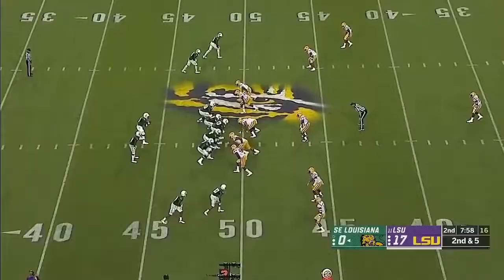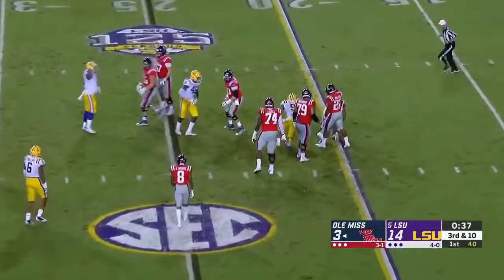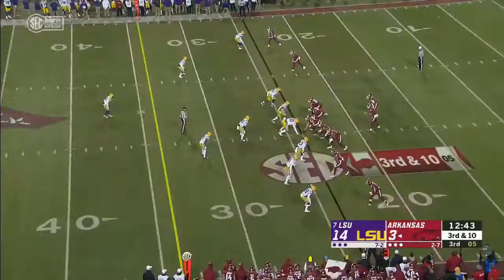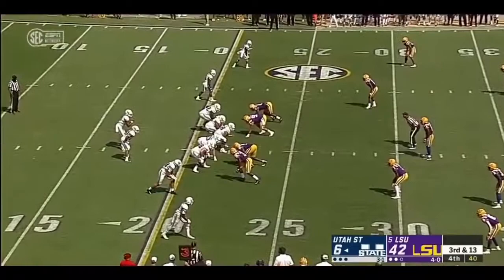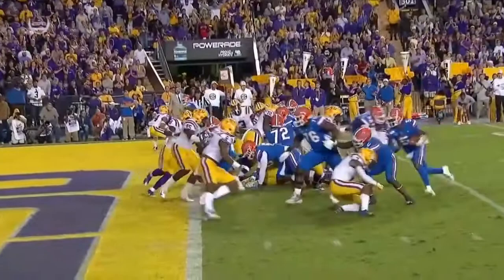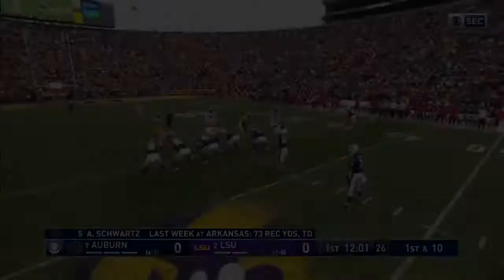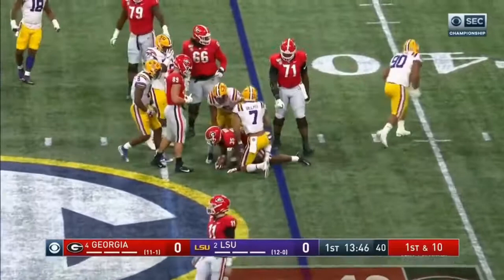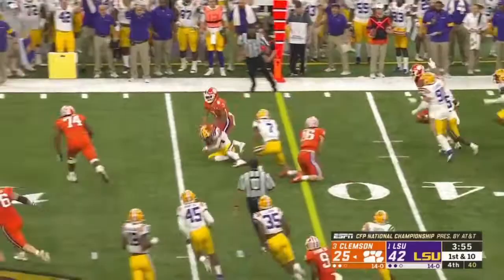GRANT DELPIT - HANDS DOWN BEST SAFETY IN COLLEGE FOOTBALL. 1# DEFENSIVE BACK IN THE 2020 DRAFT!!!!!!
Grant Delpit Highlights (Jim Thorpe Award Winner) Soph & Jr Highlights.

Grant Delpit has been the best safety since he arrived and started as a True Freshman. He has amazing range from the middle of the field to either sideline, get sacks, and is great in the box. Delpit won the Jim Thorpe award this past season. Delpit should be the first safety drafted in the upcoming 2020 NFL Draft.